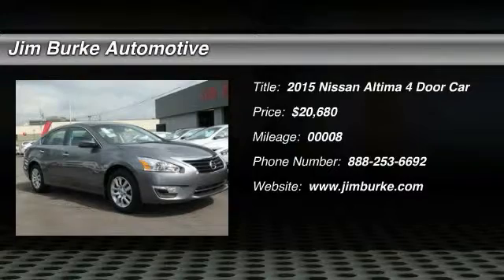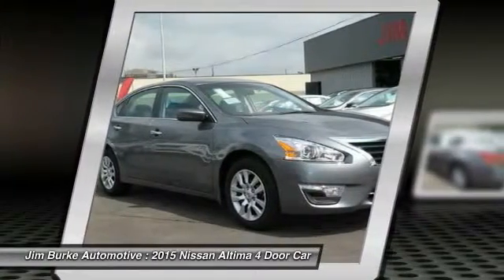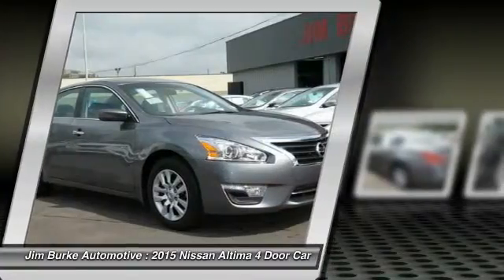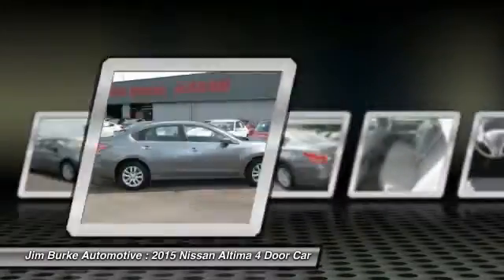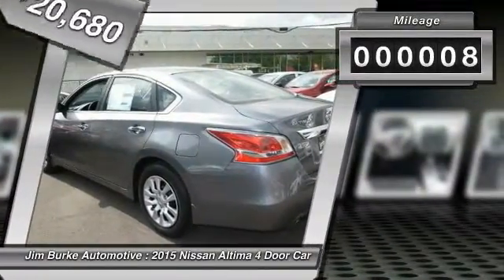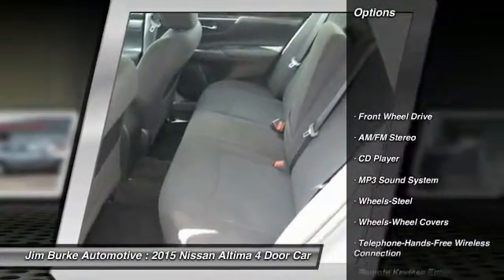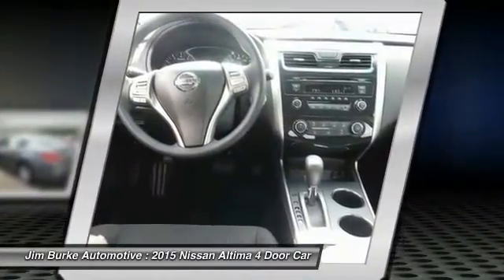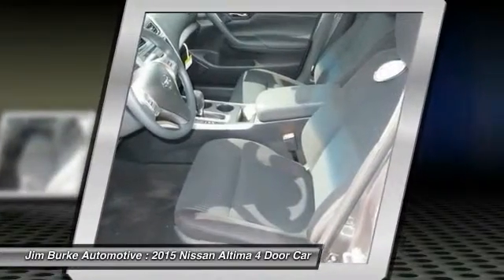2015 Nissan Altima Birmingham AL NI15764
2015 Nissan Altima 2.5 S

*This 2015 Nissan Altima 2.5 S* *Save money at the pump knowing this Altima gets 38.0 MPG!* The next step? Give us a call to confirm availability and schedule a hassle free test drive! Jim Burke!  Where THE SALE NEVER ENDS!